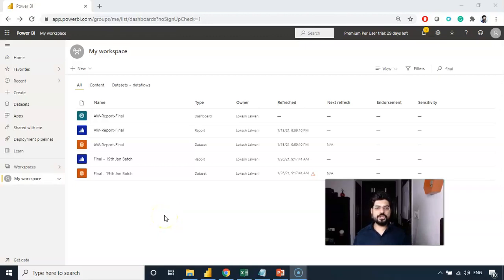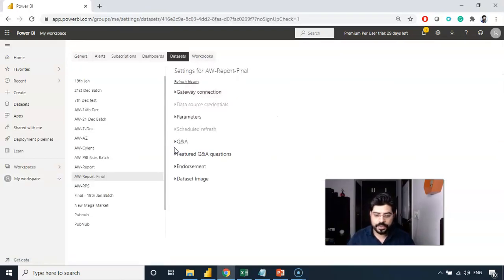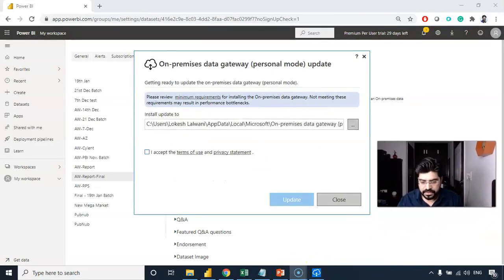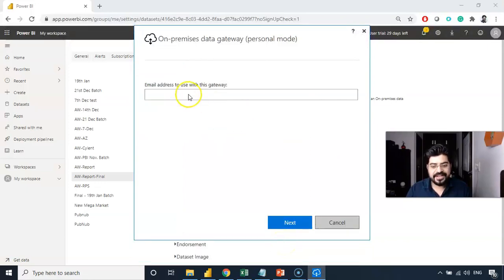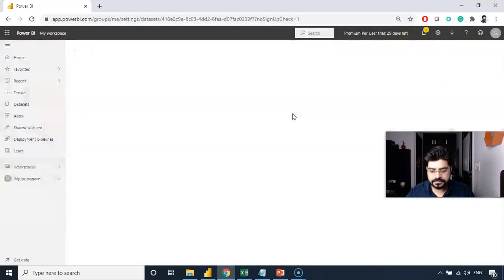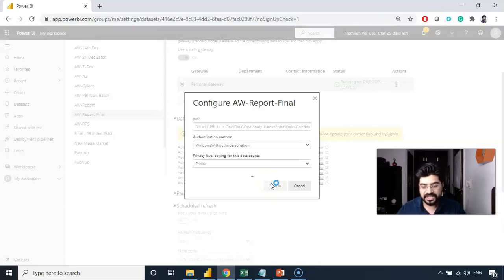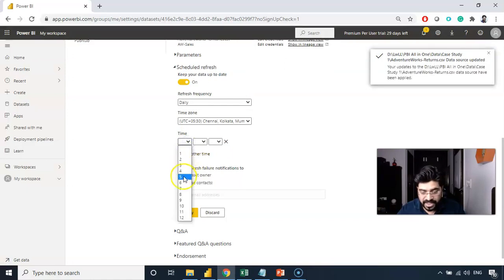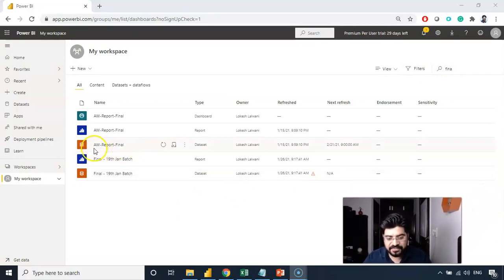Enabling scheduled refresh in POWER-BI